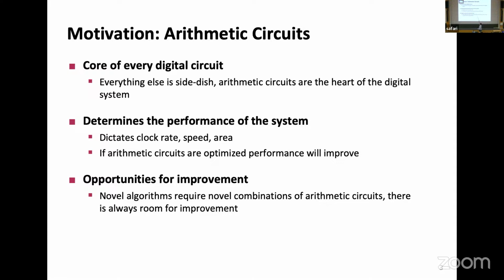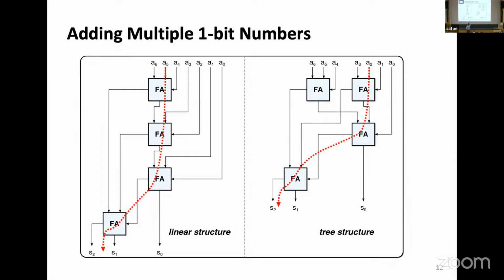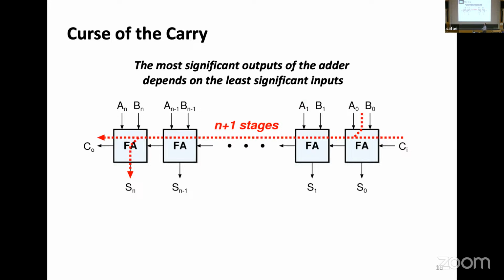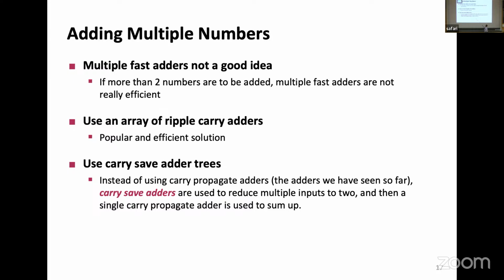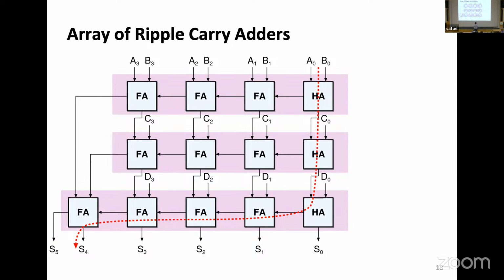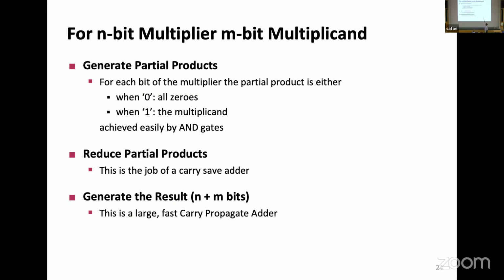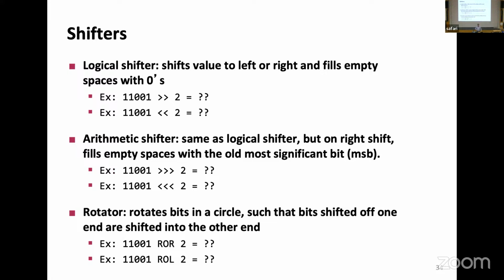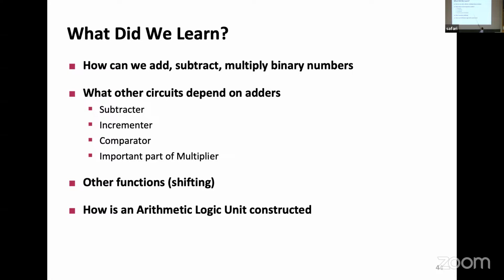Digital Design and Comp. Arch. - L6: Combinational Circuits in Processors and ALU (Spring 2024)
Lecture 6: Combinational Circuits in Processors and Arithmetic Logic Unit

Recommended Reading:
Intelligent Architectures for Intelligent Computing Systems